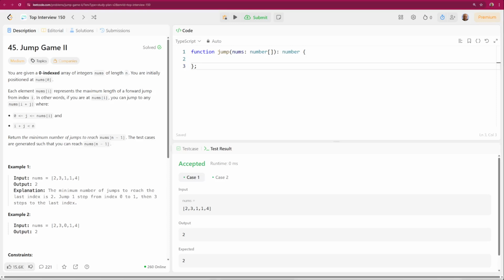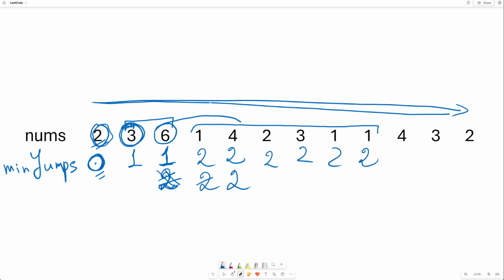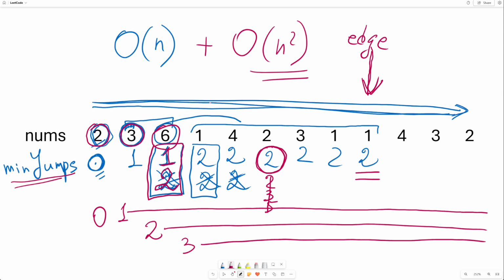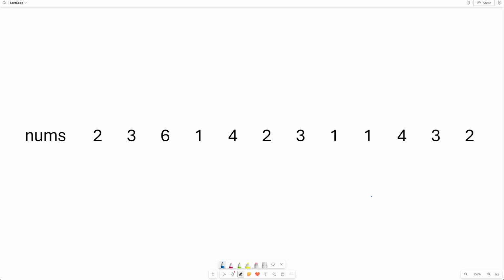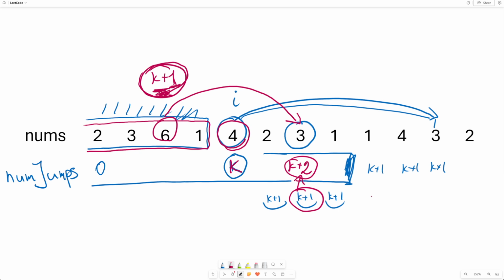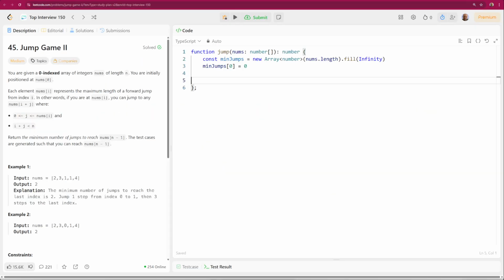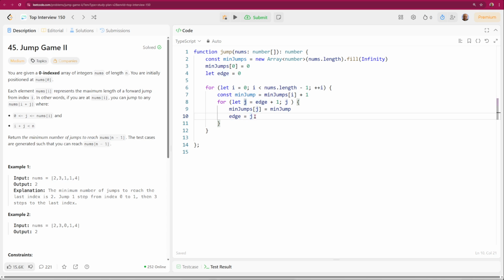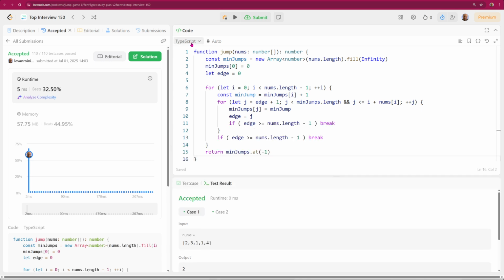LeetCode 45: Jump Game II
Calculate the minimum number of jumps to reach the end of array if maximum jump sizes are given.